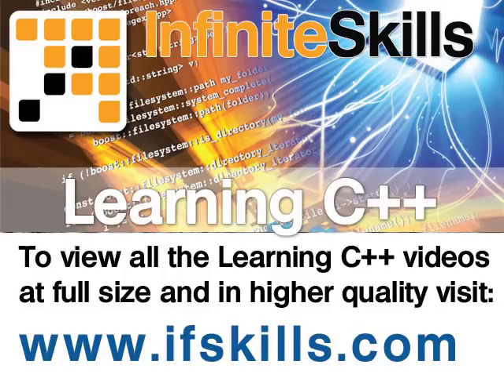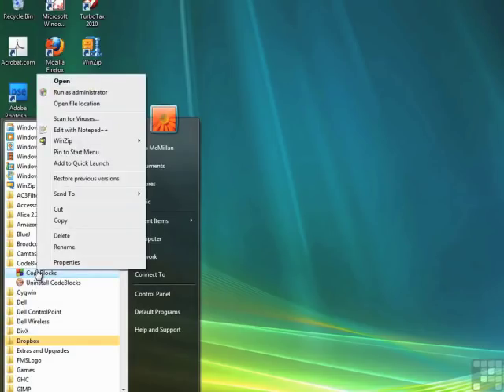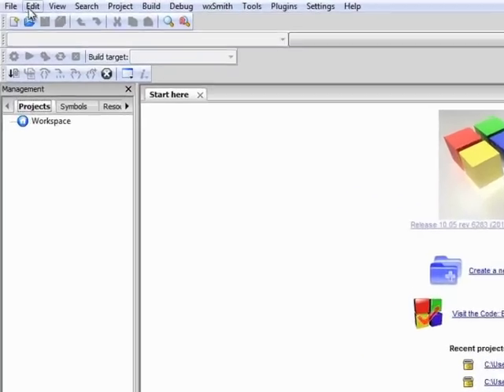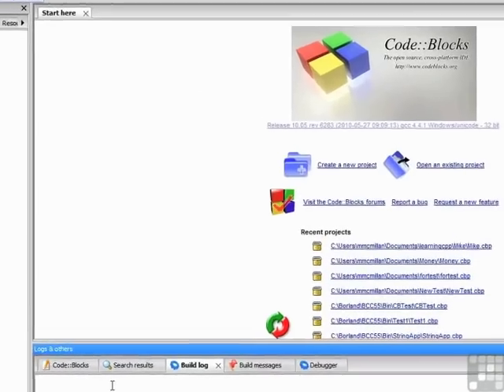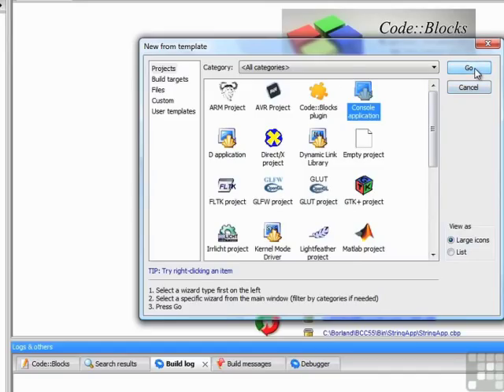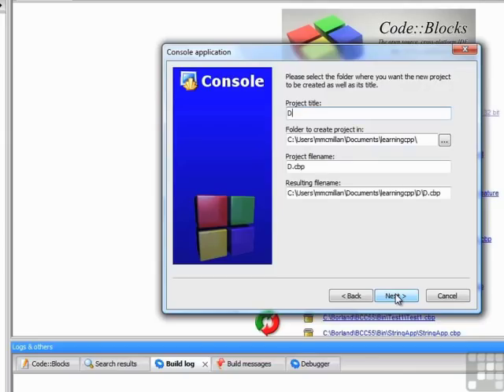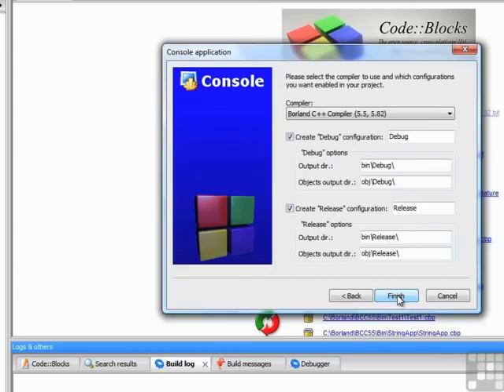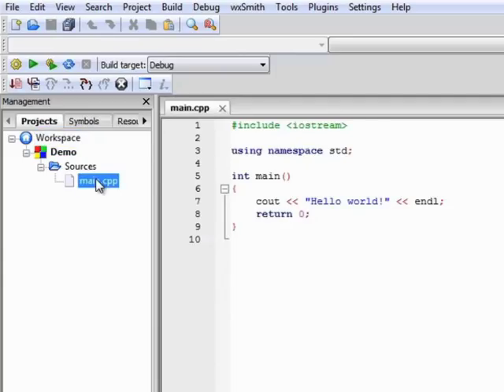C++ Programming Intro to Code Blocks Tutorial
Want all of our free C++ videos?

In this video based course expert author Mike McMillian shows you the techniques to take your C++ Programming skills to the next level. This tutorial video covers Code Blocks. This lesson is just a short extract from the full 10 hour course.